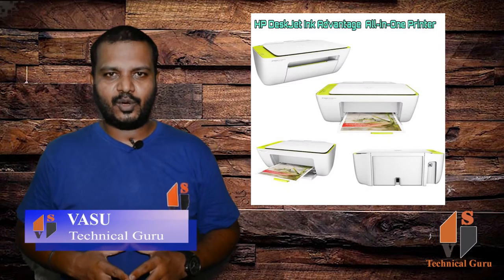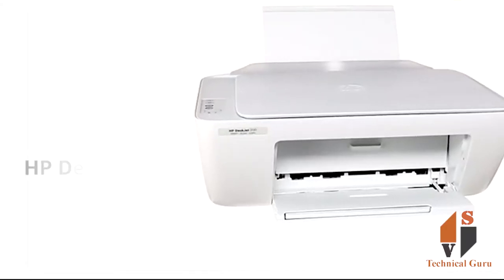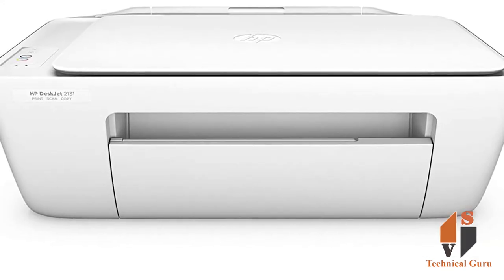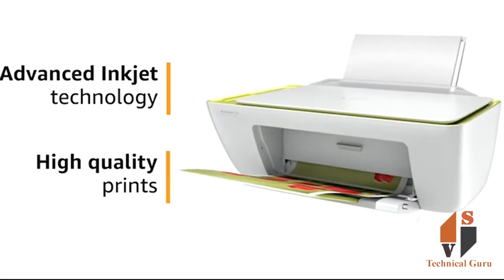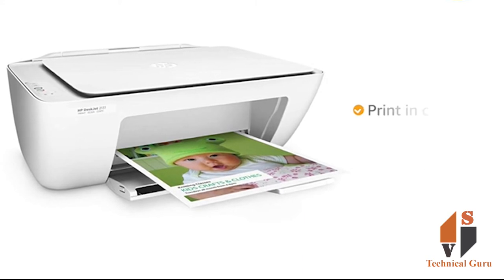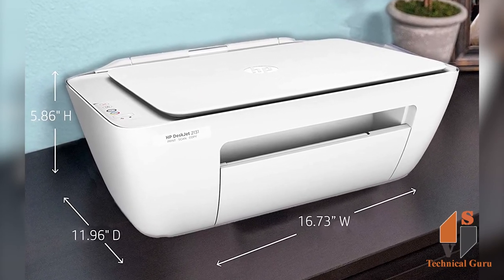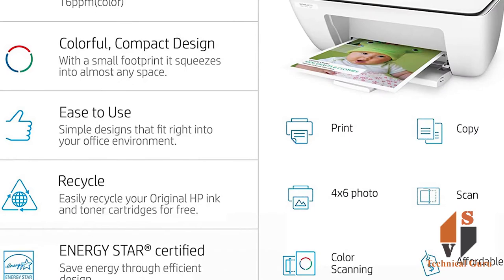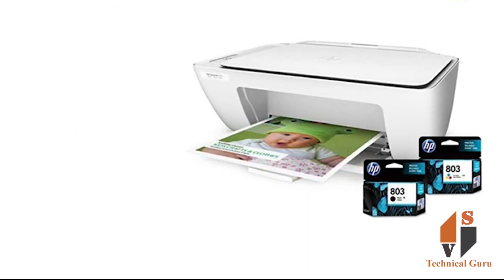HP DeskJet 2131 All-in-One Inkjet Colour Printer (Print, Copy, Scan) in Telugu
Printer Type - Inkjet; Functionality - All-in-One (Print, Scan, Copy) , Scanner type - Flatbed; Printer Output - Colour
Connectivity - USB , Power Consumption :10 watts ,Input voltage: 200 to 240 VAC (+/- 10%), 50/60 Hz (+/- 3Hz)
Pages per minute - 7.5 (Black & White), 5.5 (Colour) ; Cost per page - ₹4.8 (Black & White), ₹6.6 (Colour) - As per ISO standards
Ideal usage - Home & Small Office, Low usage ( less than 100 pages per month)
Page size supported - A4, B5, A6, DL envelope ; Duplex Print - Manual ; Print resolution - Up to 4800 x 1200 optimized DPI (Colour), Up to 1200 x 1200 rendered DPI (Black)
Compatible Ink Cartridge - HP 803 Tri-Color & Black Original Ink Cartridges ; Page Yield - ~190 pages (Black & White) - ISO standards, Get 1 black & 1 tri-color basis cartridge with the printer
Duty Cycle (Maximum monthly recommended prints) - Up to 1,000 pages per month
Warranty - 1 year from the date of purchase
Easily set up this all-in-one to print, scan, and copy with simple controls ; Save your space with a compact all-in-one designed to fit where you need it.